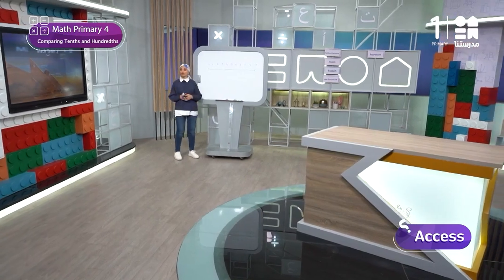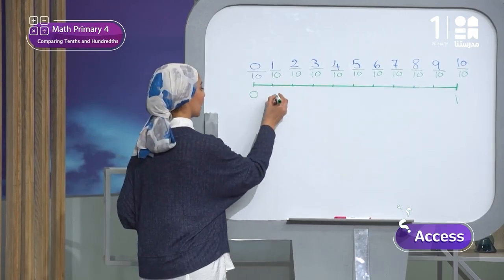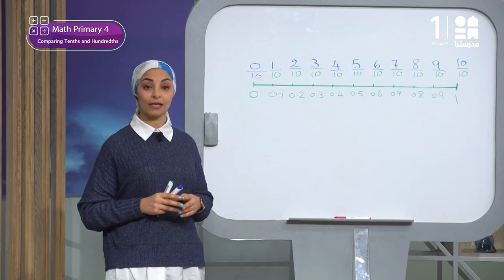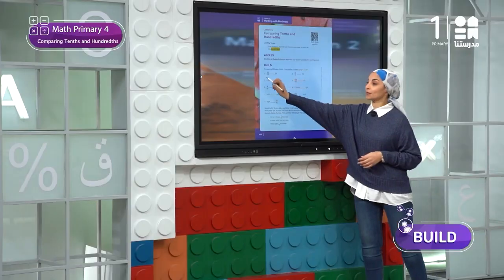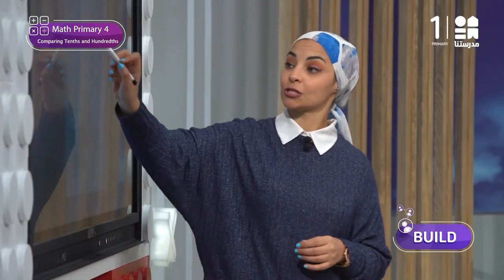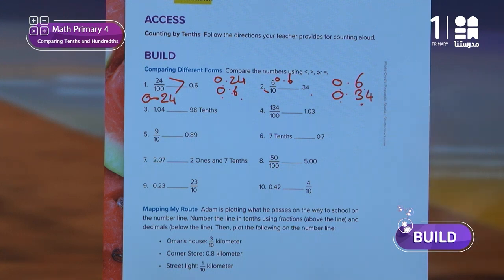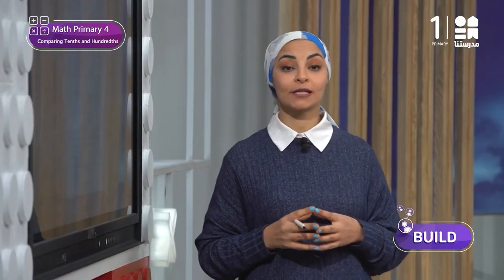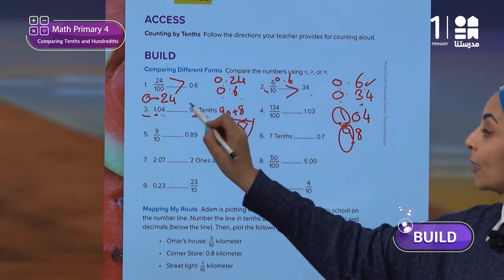Comparing tenth and hundredths | Math | الصف السادس الابتدائي